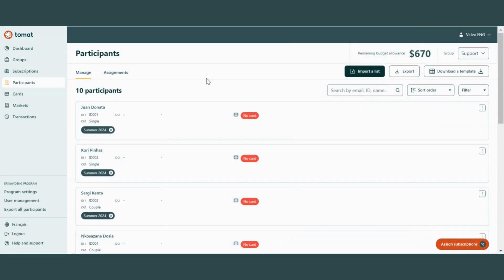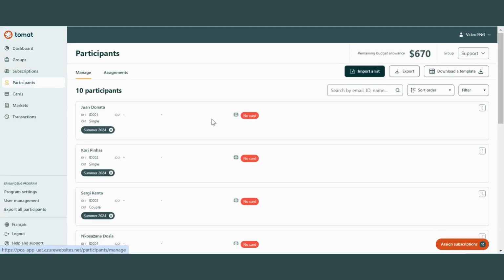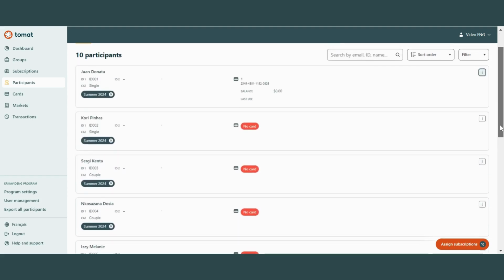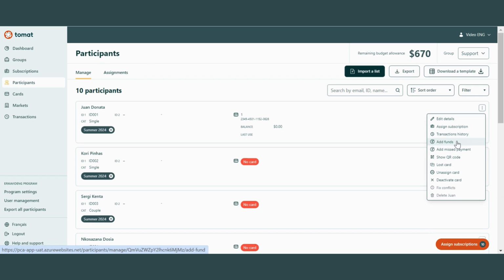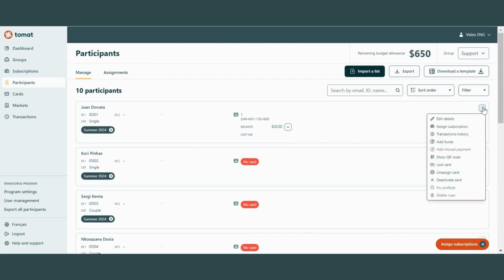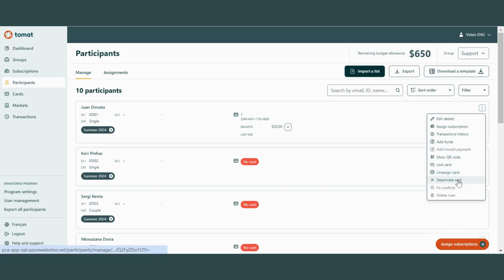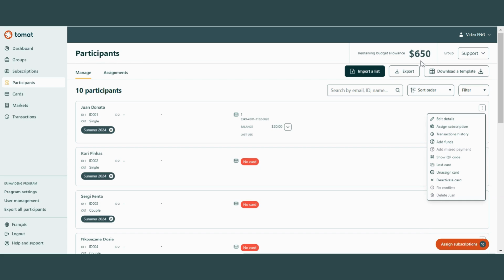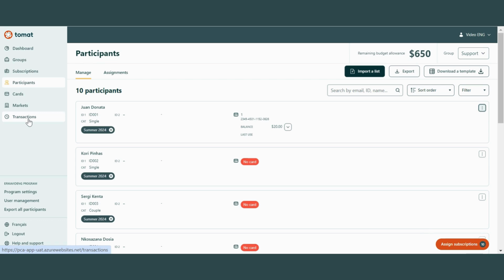Pt.5: Assigning and Managing cards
In this video, we will be assigning cards and exploring the different ways in which you can manage them.